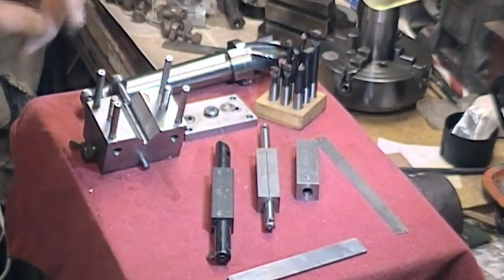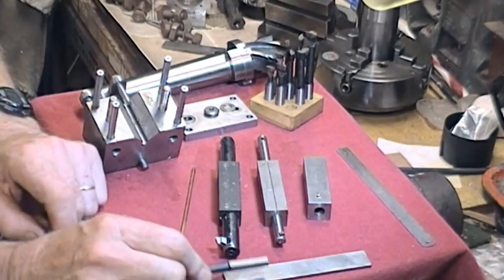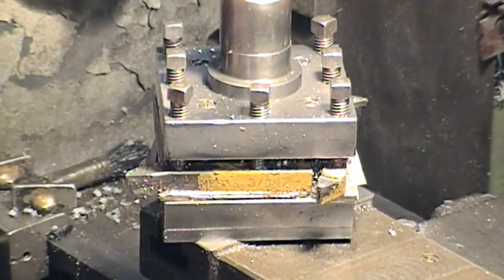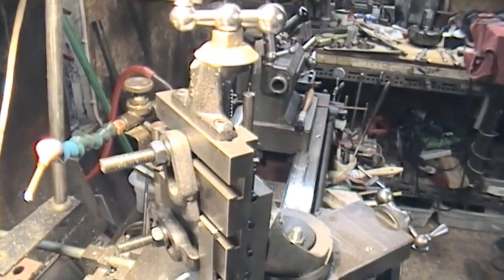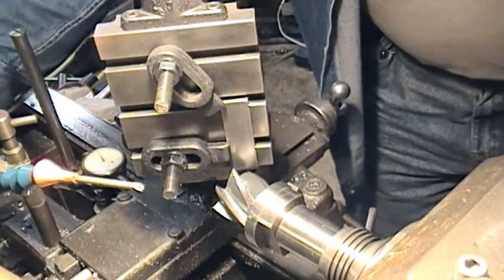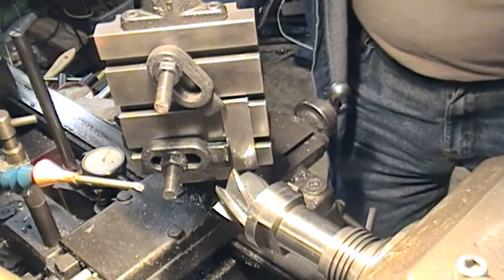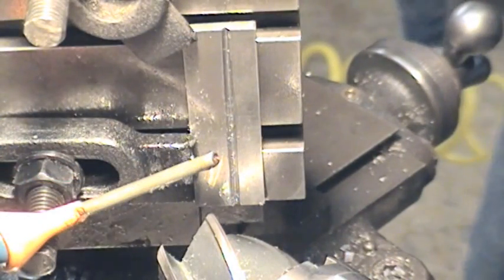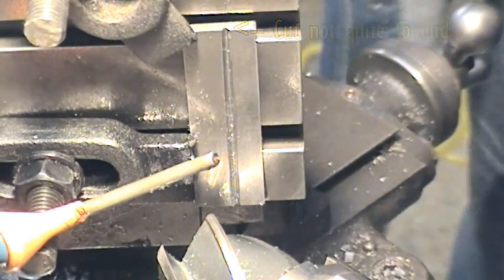Gadgets and Gizmos - 'Down and Dirty' approach to making a small "V" groove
A tricky project to make a shallow "V" groove in a very small and short piece of flat bar, to use as a positioning/location aid for a boring bar or any round tooling in the tool post. Options for setting up rather limited as lathe only method available. Also, no easy way to have a horizontal plain 45 degree approach for machining with a spindle-mounted shell end mill, and so resorted to vertical slide. Compound set to 45 degrees and cut made in the vertical plain with vertical slide. Awkward, as well as problems clamping this small piece of material and still staying clear of cutting tool. Final "V" width very modest but adequate for most small boring bars. Plan to finish piece off with a side trim.